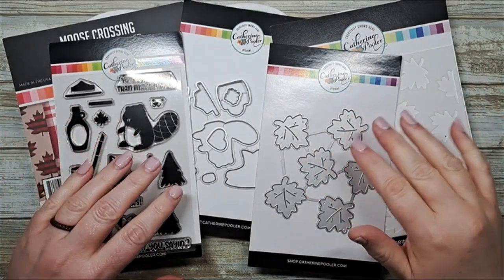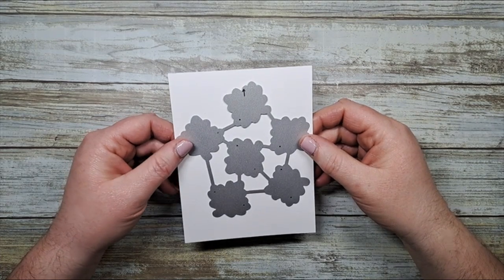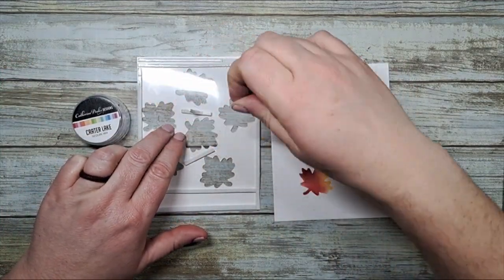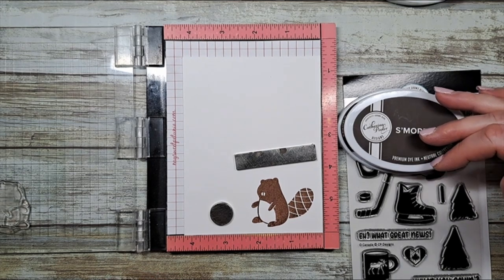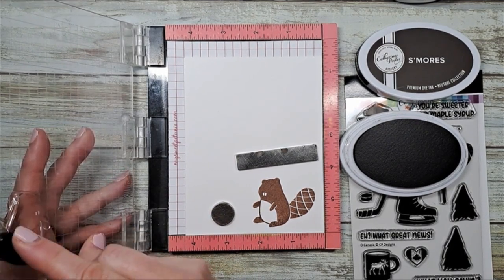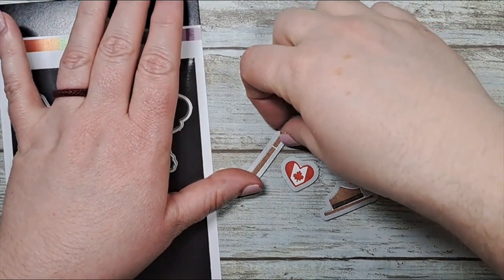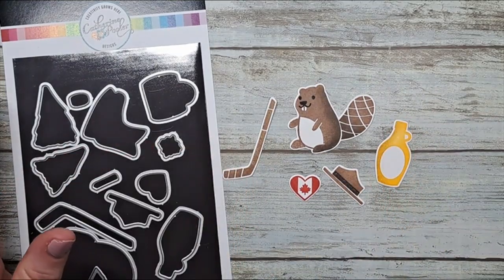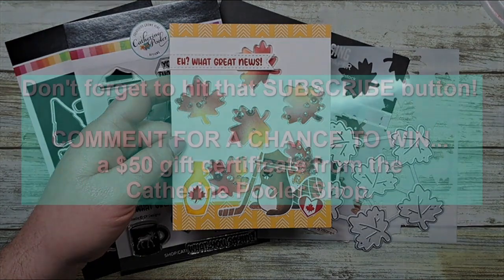Canadian Adventure YouTube Hop ~ Catherine Pooler Designs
Welcome to the Canadian Adventure YouTube Hop! My crafty friends and I can't wait to share how we used the NEW O Canada Bundle that’s part of the Global Adventure Pt. Tres Collection from Catherine Pooler Designs.

WIN A $50 GIFT CERTIFICATE!

After you watch my video, make sure you subscribe and leave a comment along all the hop stops for your chance to be the lucky winner of a $50 Gift Card* to the Catherine Pooler Shop! Now that's a lot of ink!

I am the LAST STOP on the hop today but if you have arrived here another way, you can go back to the start of the hop HERE:

The Winner of the $50 CPD Gift Card will be posted here on YouTube.

Let's take an adventure in Canada with the O Canada Bundle. This fun bundle is a celebration of Canadian icons starting with the images in the O Canada Stamp set and dies. From hockey to maple syrup, its got it all.

Check out the above video on how I created this fun shaker card today using all of the O Canada Bundle featuring:

***  O Canada Bundle  ***
***  O Canada Stamp Set ***
***  O Canada Dies ***
***  Forever Maple Stencil ***
***  Forever Maple Dies ***
***  Moose Crossing 6x6 Papers ***
***  CP Inks (Rockin' Red, Cranberry Fizz, Glitz, Sand Castle, Over Coffee, S'Mores) ***
***  Crater Lake Sequins ***